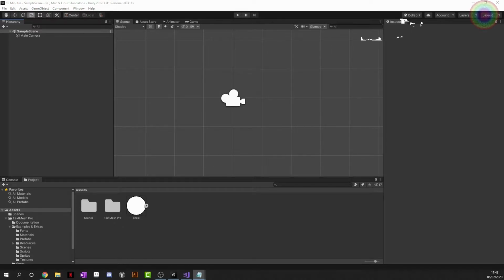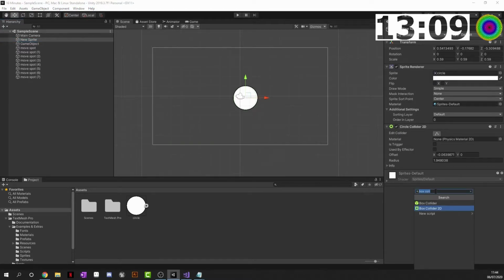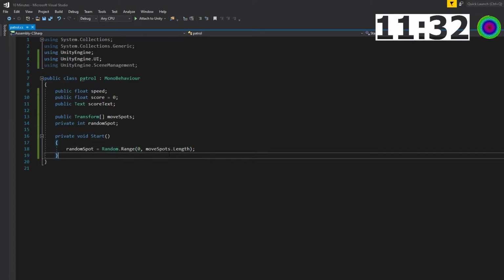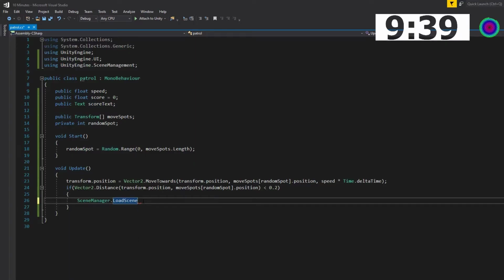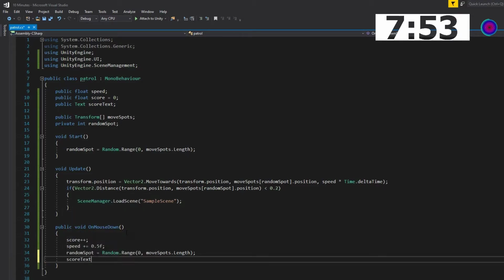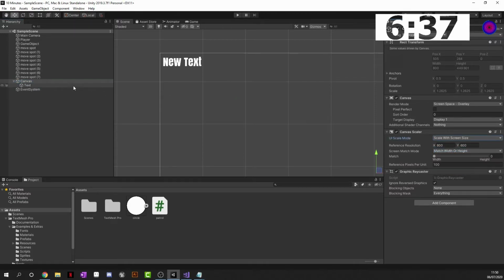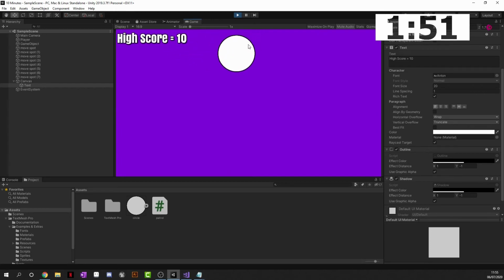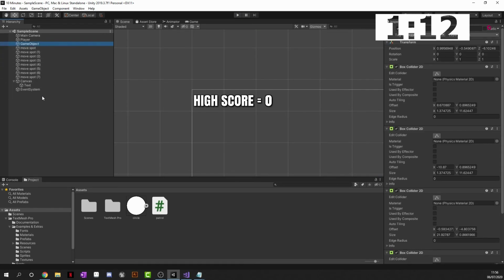Making a game in 15 MINUTES!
Enjoy seeing me make a game in 15 minutes! I thought i done pretty okay for my standards~

 (I know the link is long I'm sorry I hate it)